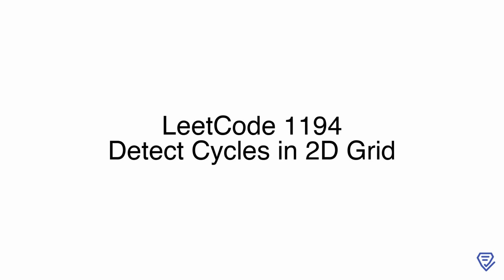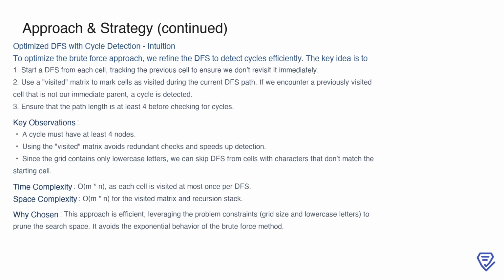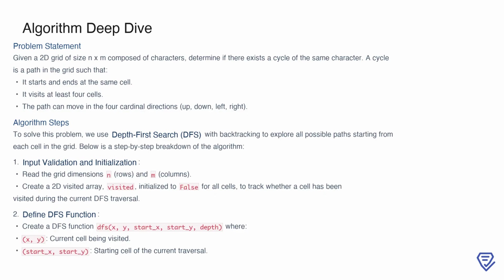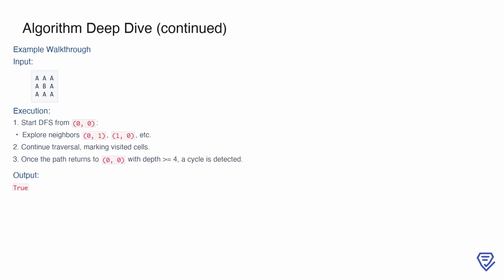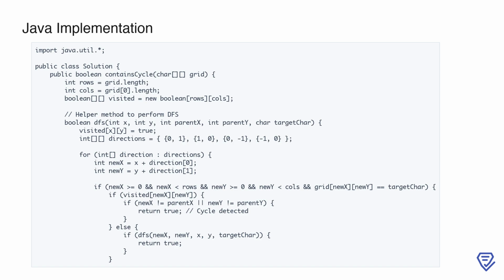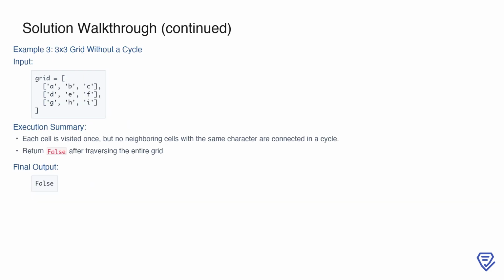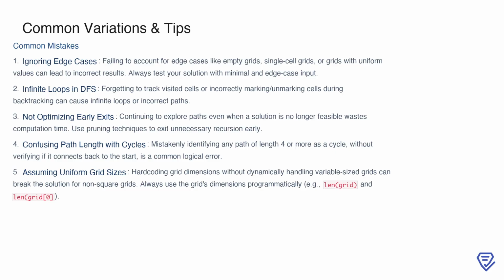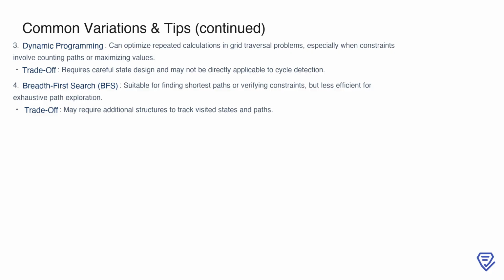LeetCode 1194: Detect Cycles in 2D Grid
Difficulty: Medium

⏱️ Timestamps:
00:00 - LeetCode 1194: Detect Cycles in 2D Grid
00:20 - Problem Statement
01:03 - Problem Statement (continued)
01:45 - Problem Statement (continued)
02:18 - Problem Statement (continued)
02:56 - Approach & Strategy
04:11 - Approach & Strategy (continued)
05:23 - Approach & Strategy (continued)
06:41 - Approach & Strategy (continued)
07:38 - Algorithm Deep Dive
08:27 - Algorithm Deep Dive (continued)
09:45 - Algorithm Deep Dive (continued)
10:42 - Algorithm Deep Dive (continued)
11:47 - Algorithm Deep Dive (continued)
12:31 - Python Implementation
13:49 - Python Implementation (continued)
14:48 - Java Implementation
16:07 - Java Implementation (continued)
17:01 - Solution Walkthrough
17:34 - Solution Walkthrough (continued)
18:14 - Solution Walkthrough (continued)
18:42 - Solution Walkthrough (continued)
19:38 - Solution Walkthrough (continued)
20:08 - Time & Space Complexity
20:51 - Time & Space Complexity (continued)
21:34 - Time & Space Complexity (continued)
22:16 - Time & Space Complexity (continued)
23:00 - Time & Space Complexity (continued)
23:40 - Common Variations & Tips
24:51 - Common Variations & Tips (continued)
25:56 - Common Variations & Tips (continued)
27:11 - Common Variations & Tips (continued)
27:58 - Conclusion
28:18 - Thank You!